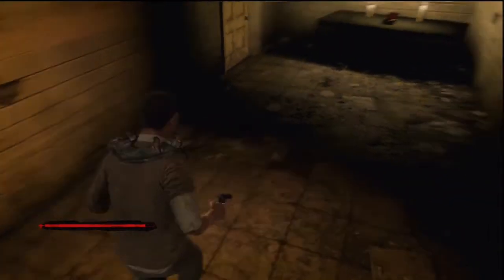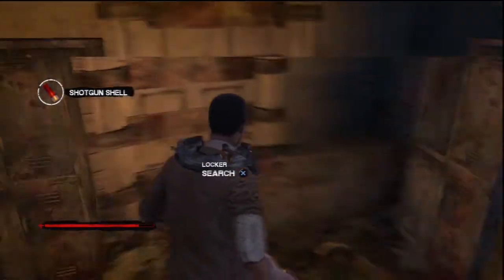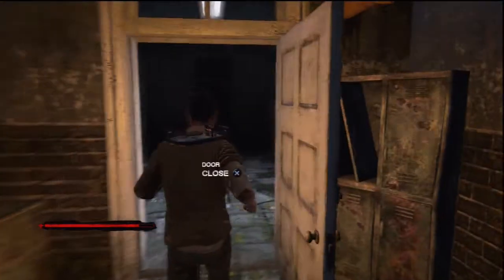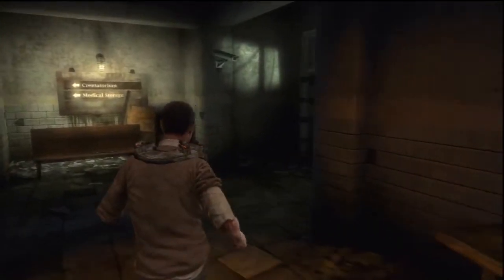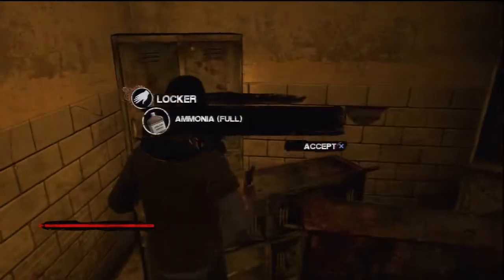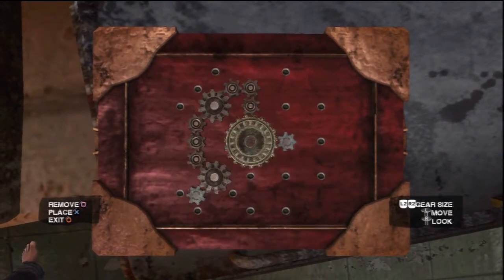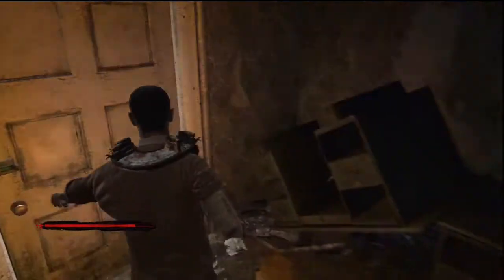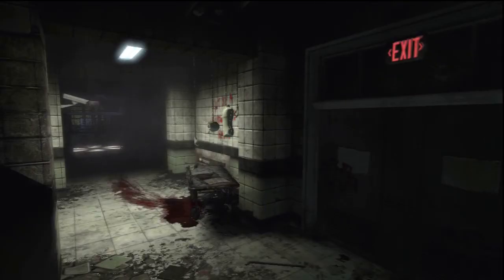Saw: The Videogame Guide - Obi 1/3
This section of the walkthrough covers
- The Projector Room
- X Marks The Spot
- The Frozen Hand